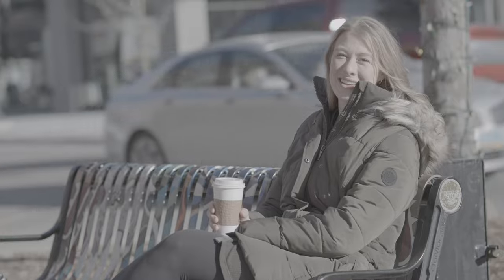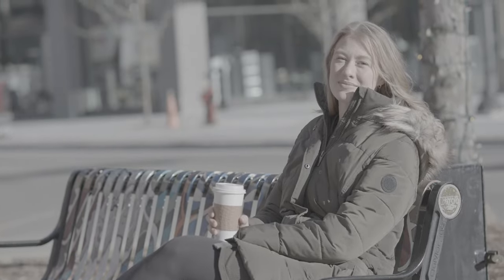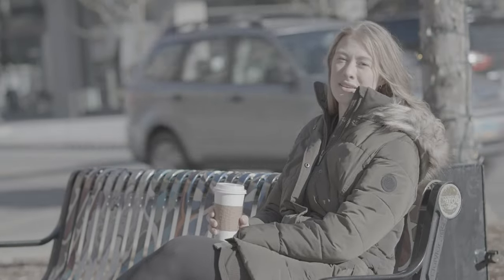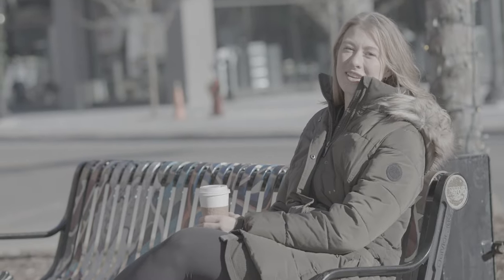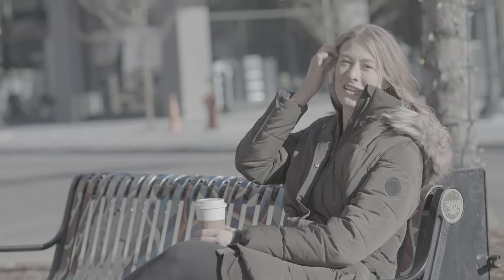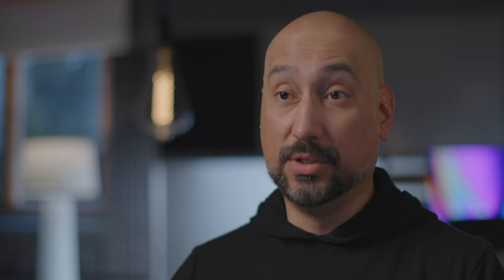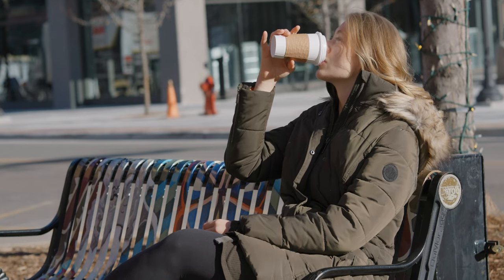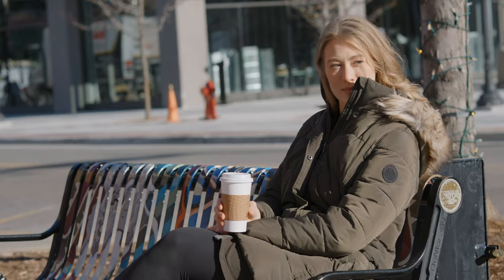Canon C70 Cinematic Highlight Roll-Off OR Video Look?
Does the Canon C70 have Cinematic Highlight Roll-Off OR more of a Video Look?

My 2021 KIT for Filmmaking, Photography & Content Creation
MY ND FILTERS (A MUST!)
The Best Camera Bag Available
Travel Hard Case
GoPro Hero 9
My Drone
Main Photo Camera
Workhorse LENS!
BEST ZOOM LENS
Great Wide ZOOM 15-35 Lens
B Roll Lens
MUST Gaff Tape
My Tripod
Rode Wireless Go
Samsung T5 SSD Drive

Best Deals on Camera Gear!

Most of the music tracks you hear in my videos come from ArtList